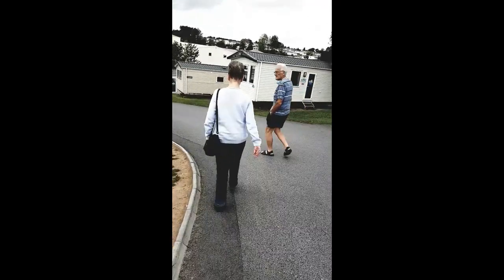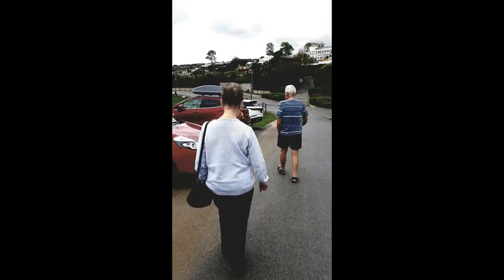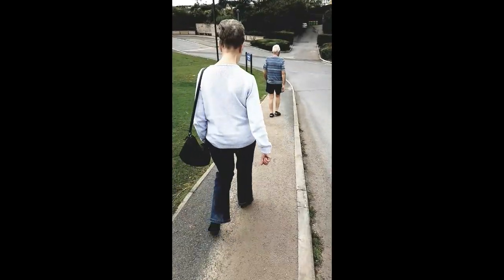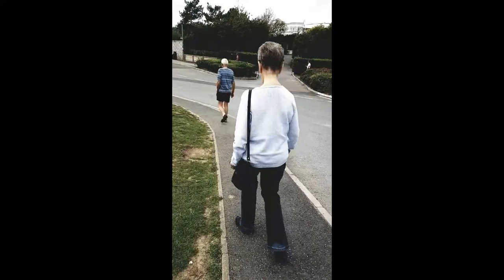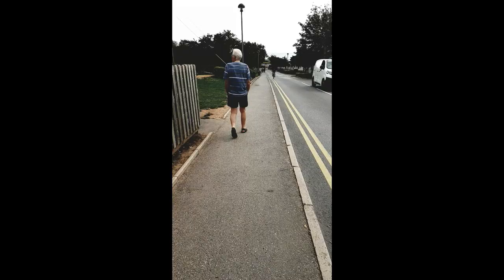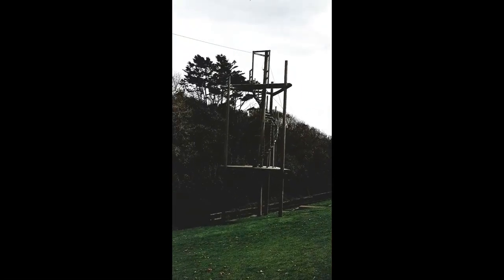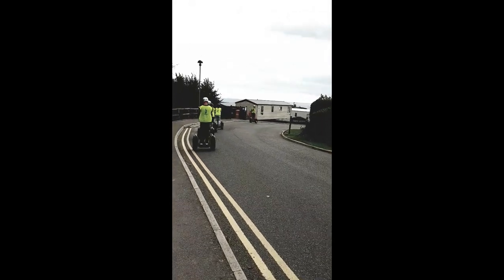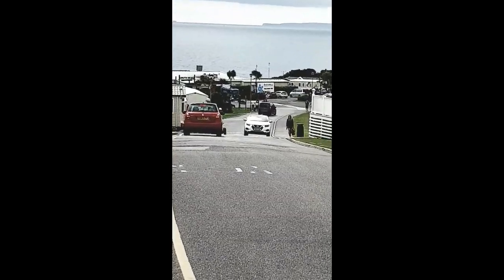Devon Cliffs - September 2020 - Walk to South Beach Cafe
A short video of a little walk from our Caravan at Juniper Close, past the bus stop and zip wire towards South Beach Cafe. Keep an eye out for the Segways :-) My dad and I went on these - Great Fun! The gentleman who you see in the video was top notch, you get kitted up with PPE, get a good tutorial and plenty of practice time before heading out around the park. Well worth doing.
P.S - Apologies for the audio / video quality, was filming this with Samsung Galaxy S7 Edge.